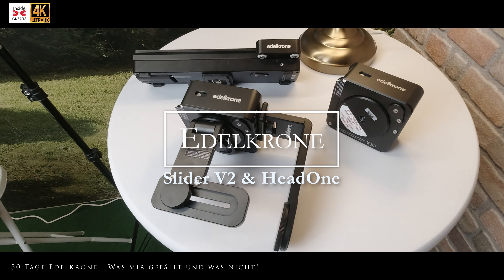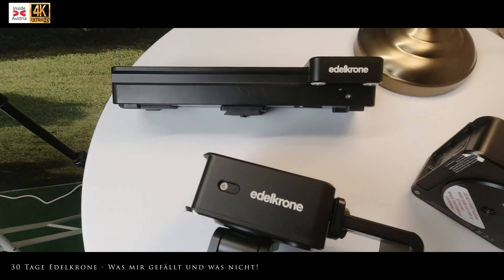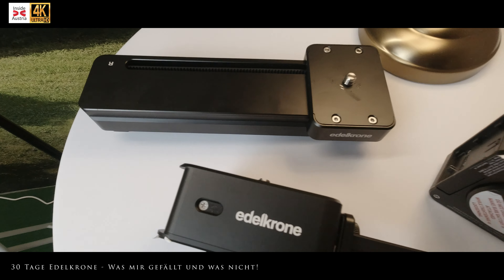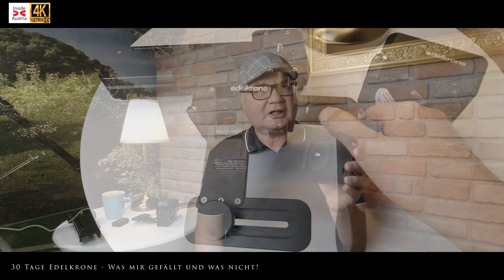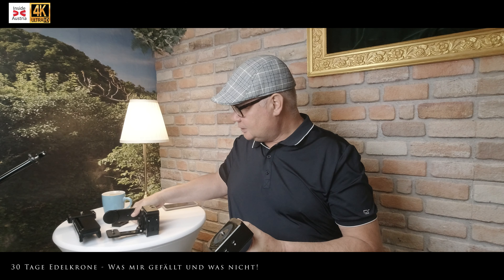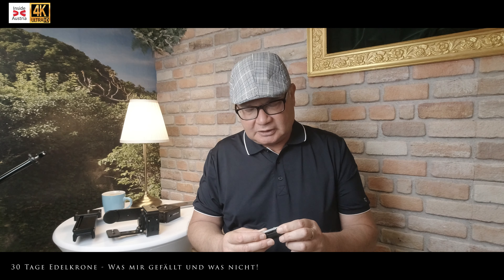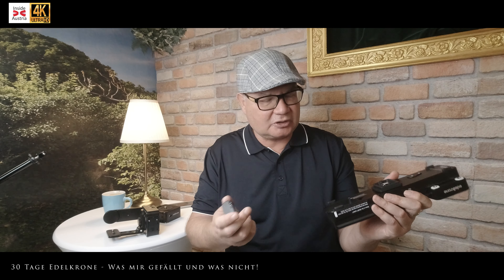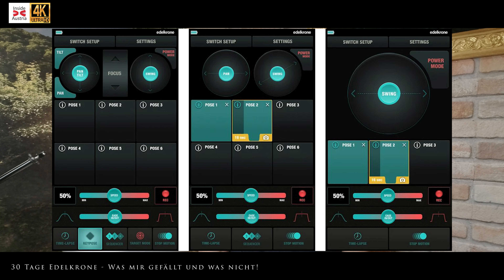Edelkrone nach 30 Tagen - SliderONE & HeadONE Müll oder Klasse?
Ultratragbarer, leistungsstarker, motorisierter Slider mit perfekt gleichmäßiger Linearbewegung und der Möglichkeit vertikalen Betriebs sowie kabelloser Verbindbarkeit mit motorisierten Köpfen von Edelkrone.

Edelkrone HeadOne
Ultra geschmeidiger Schwenk- und Neigemotor für atemberaubende Motion Control und Time-Lapse Videos im Taschenformat. Verbindet sich drahtlos zu Edelkrone Slidern und Dollys.

Ultra-portable, powerful, motorized slider with perfectly smooth linear movement and the option of vertical operation and wireless connectivity with motorized heads from Edelkrone.

Edelkrone HeadOne
Ultra-smooth pan and tilt motor for breathtaking motion control and time-lapse videos in pocket format. Connects wirelessly to Edelkrone sliders and dollys.

Die besten ORTE in Österreich die man nicht verpassen sollte. Reiseführer und Tipps für deine Österreich Reise oder Urlaub in Österreich. "Must See and Must do" Österreich.
Auf unserem Kanal findet ihr Inspiration für euren nächsten Österreich Urlaub, Wochenendtrip oder Städtetrip. Wir zeigen die schönsten Landschaften in Österreich sowie die besten Ausflugsziele und Geheimtipps in Österreich.

The best PLACES in Austria not to be missed. Travel guides and tips for your Austria trip or vacation in Austria. Must See and Must do Austria.
On our channel you will find inspiration for your next Austrian vacation, weekend trip or city trip. We show the most beautiful landscapes in Austria as well as the best excursion destinations and insider tips in Austria.

Auf InsideAustria zeigen wir wunderschöne Aufnahmen von DJI Mavic Air 2. Die beste Drohne ihrer Klasse fliegender Kameras. Mit 4K-Videomaterial verfügt es über ein mechanisches 3-Achsen-Gimbal, eine 12- und 48-Megapixel-Kamera und viele andere Funktionen, die in teureren Drohnen zu finden sind. Wir haben diese erstaunliche Drohne in einer atemberaubenden Landschaft der österreichischen Alpen und des Tieflandes auf Herz und Nieren geprüft.

On InsideAustria we show beautiful DJI Mavic Air 2 footage. The best drone in its class of flying cameras. With 4K video footage, it has a 3-axis mechanical gimbal, a 12 and 48 Megapixel camera and many other features found in higher priced drones. We put this amazing drone through its paces in stunning landscape scenery of the Austrian alps and lowlands.

Ausrüstung / Equipment

DJI Pocket 2 - DJI Pocket 2 - Magisch. Immer zur Hand - DJI

Inhalt des Onlineangebotes von InsideAustria
Der YouTuber „InsideAustria“ übernimmt keinerlei Gewähr für die Aktualität, Richtigkeit und Vollständigkeit der bereitgestellten Informationen für diesen YouTube Beitrag. Haftungsansprüche gegen den YouTuber „InsideAustria“ , welche sich auf Schäden materieller, physischer oder ideeller Art beziehen, die durch die Nutzung oder Nichtnutzung der dargebotenen Informationen bzw. durch die Nutzung fehlerhafter und unvollständiger Informationen verursacht wurden, sind grundsätzlich ausgeschlossen. Alle YouTube-Beiträge sind freibleibend, freiwillig und unverbindlich. InsideAustria behält sich ausdrücklich vor, eigene Videobeiträge ohne gesonderte Ankündigung zu löschen oder die Veröffentlichung zeitweise oder endgültig einzustellen.